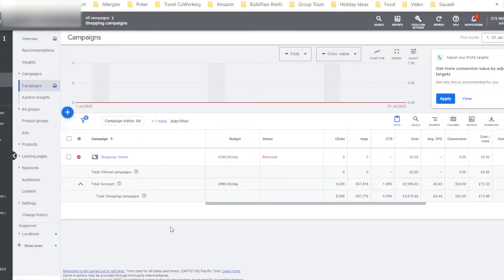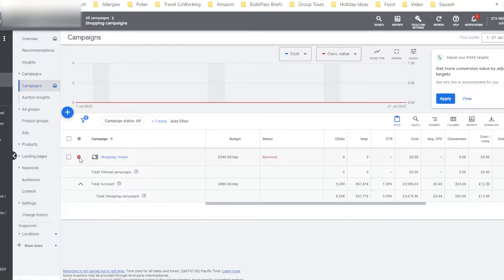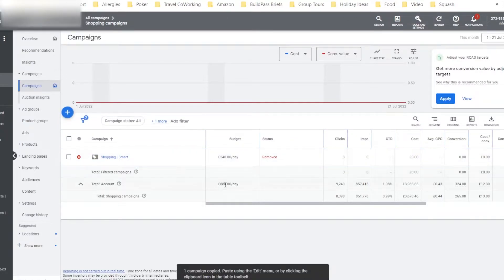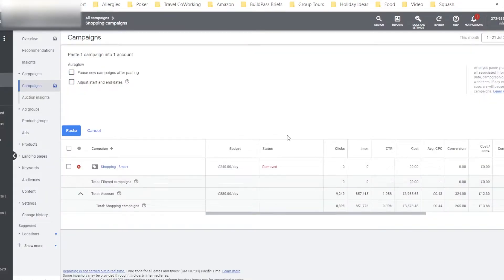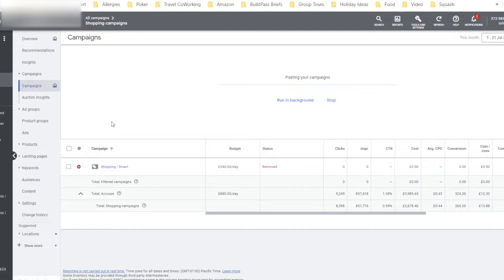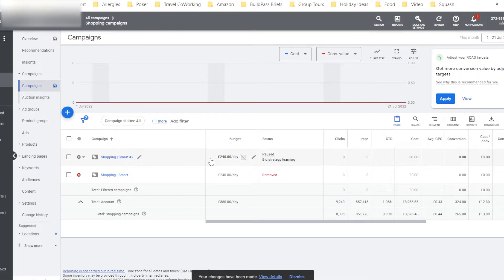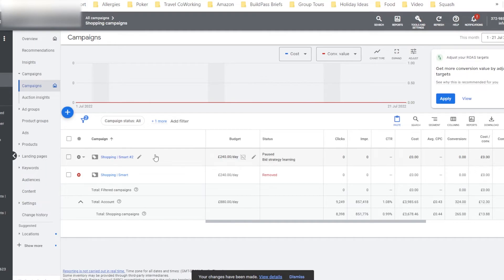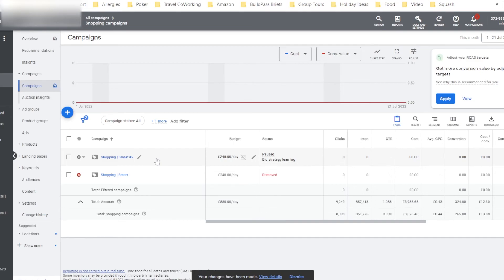How To Restore A Deleted Campaign In Google Ads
Have you accidentally deleted a campaign in Google Ads? In this video I show you how to get that campaign back and running again.

The campaign history will not be transferrable, but all the settings, targeting, and ads will be restored.